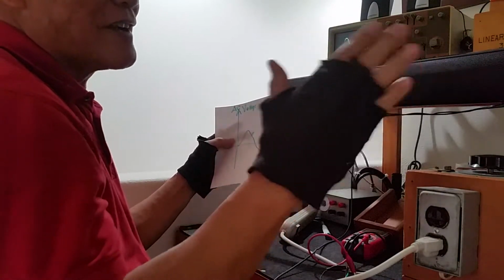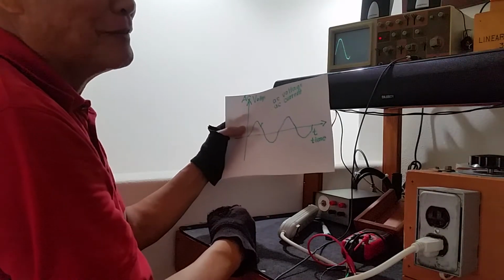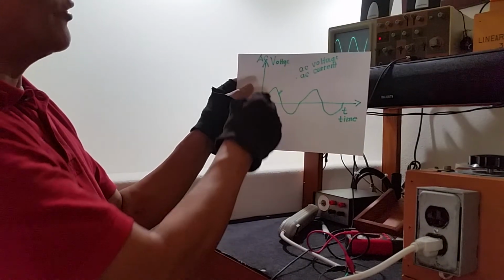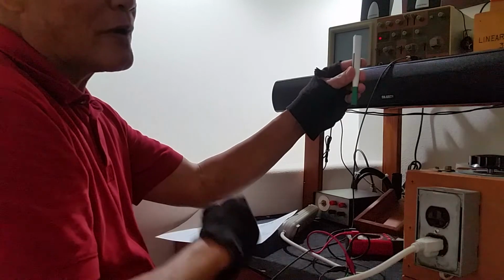Alternating Current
Actual view of an alternating current using an oscilloscope.